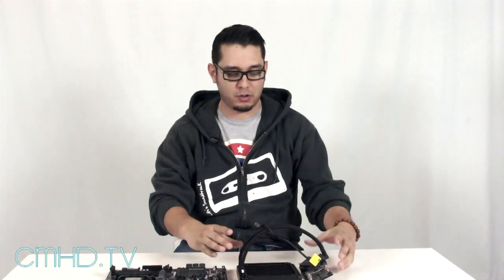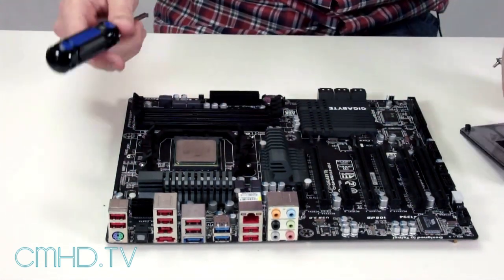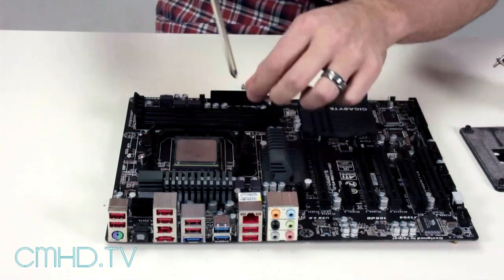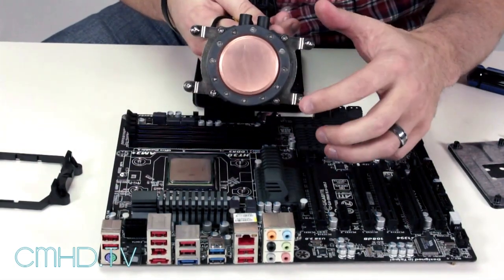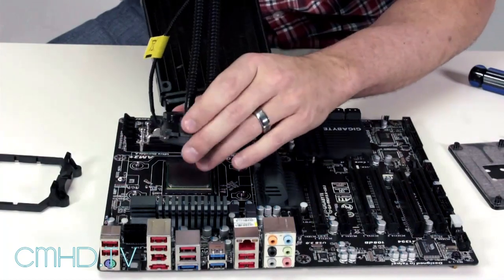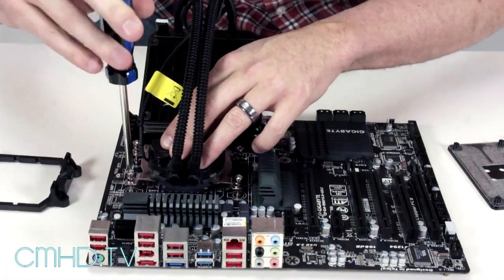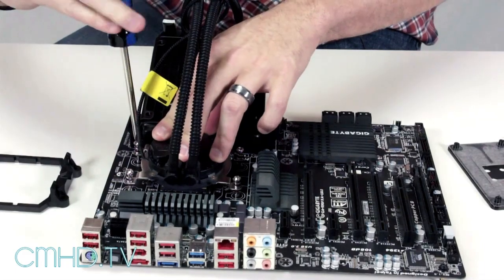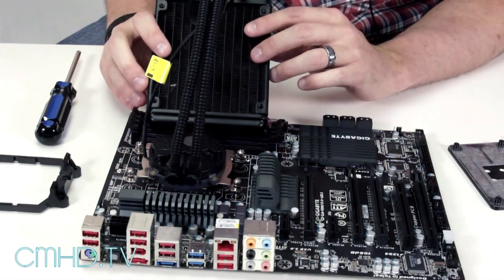CMHD.TV - Seidon 120M, 240M, 120XL Installation on AMD Board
Here is a demonstration on how to install the Seidon 120M liquid cooler on AMD motherboard.